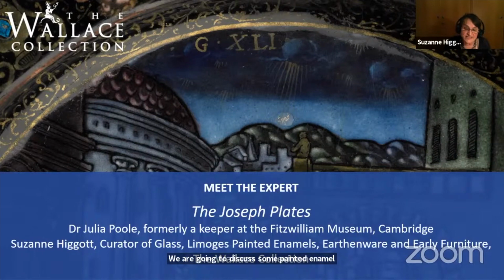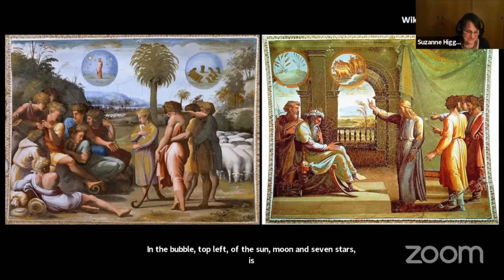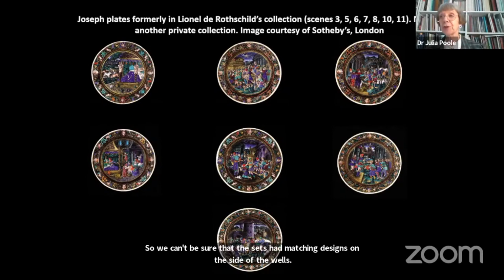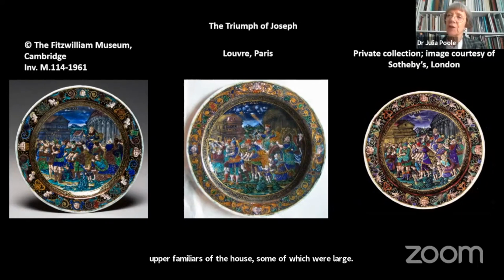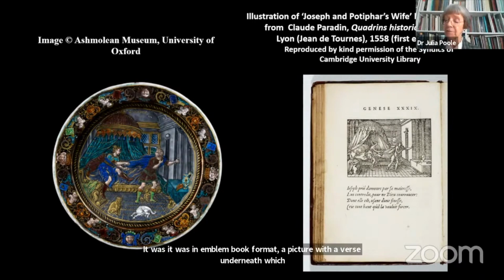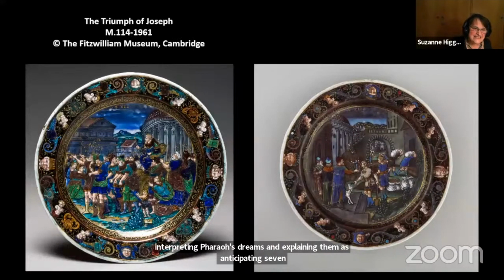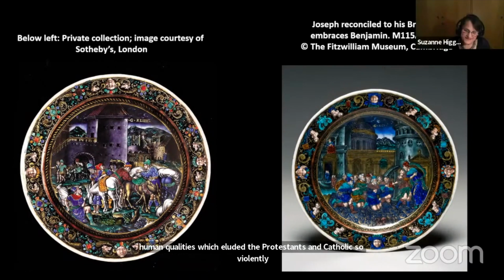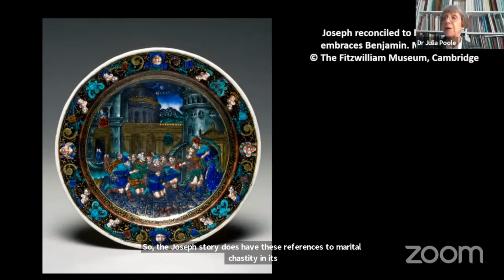Meet the Expert: The Joseph Plates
Made in Limoges, France by a prolific workshop that used the maker’s mark ‘IC’, the Joseph plates are a group of painted enamel plates dated to around 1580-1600 that illustrate the story of Joseph from the biblical book of Genesis. Join curator Suzanne Higgott and Dr Julia Poole, formerly a keeper in the Fitzwilliam Museum, Cambridge, who will discuss the sources and significance of the Joseph plates, and the reasons for the popularity of this story in the later 16th century.

For more from our Meet the Expert series join us next month, when Enriqueta Harris Frankfort Curatorial Fellow Dr Akemi Luisa Herráez Vossbrink, and her guest Professor Claudia Hopkins, Director of Durham University’s Zurbarán Centre for Spanish and Latin American Art, will discuss the works of artist and adventurer, David Roberts